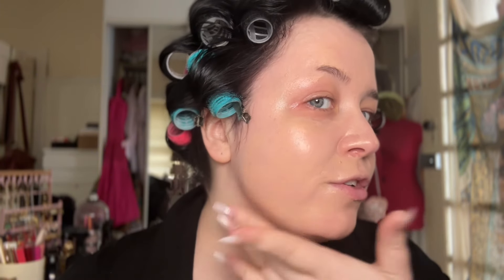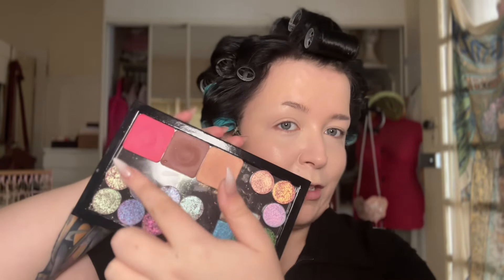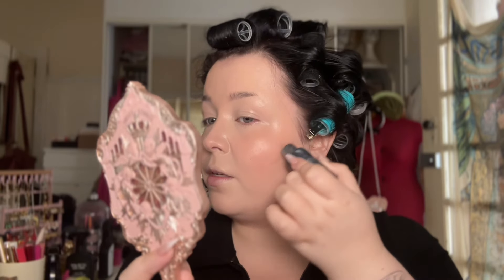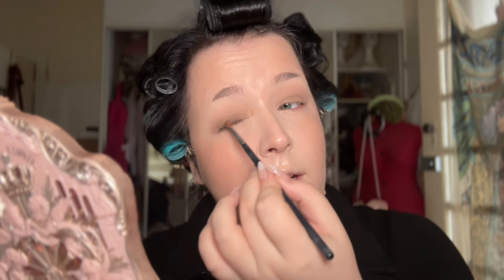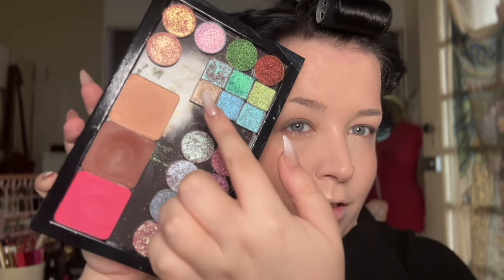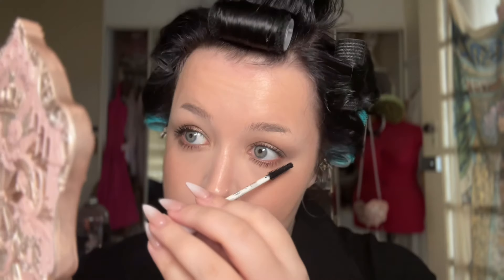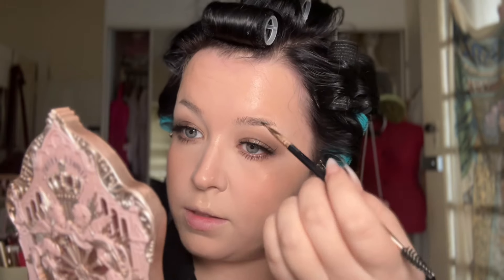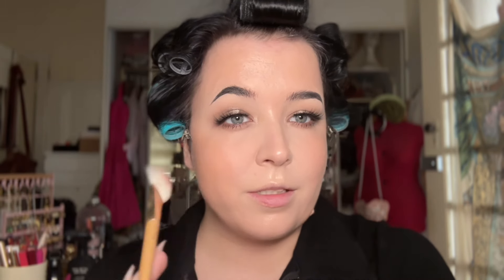bronzey bombshell concert makeup for the tall irish man from the woods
spoiler alert: hozier was a religious experience for me

milk makeup hydro grip and glow
Chanel water fresh complexion touch
Huda beauty faux filter concealer and corrector and loose powder
half magic cheek fluff in magic brownie, beam trap highlighter and wet pebble eyeshadow
Westman atelier face trace contour stick
Lisa Eldridge fawn palette
lashbar lashes in wavy
hourglass evil eye ambient lighting palette
Mac greige liner
romand water tint in deepin red
Cloudicos peach gloss